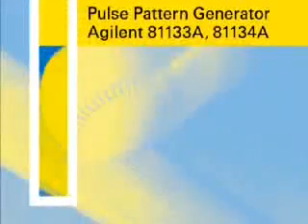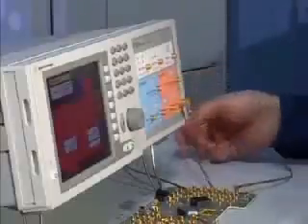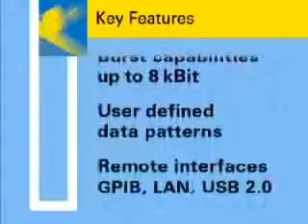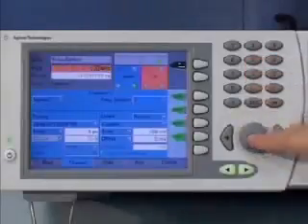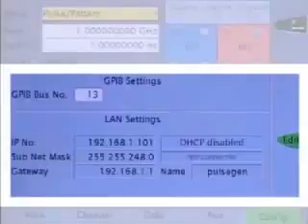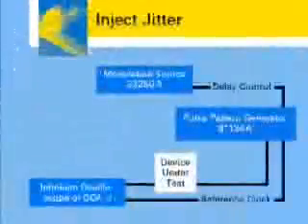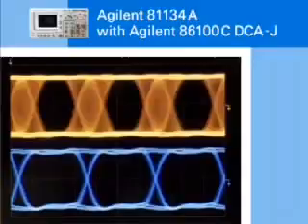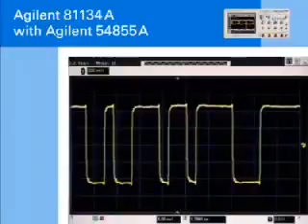81133A and 81134A Pulse and Pattern Generators Demo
This video demo gives you insight into the 81133A and 81134A 3.35-GHz Pulse and Pattern Generators. You will see how the 81133/34A enables you to do quick and accurate measurements - including signal integrity and jitter measurements.